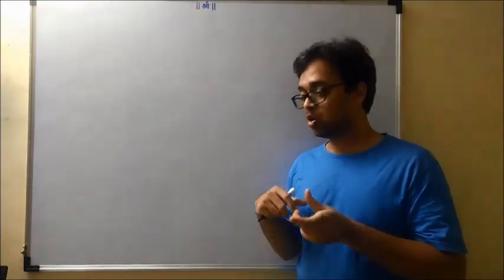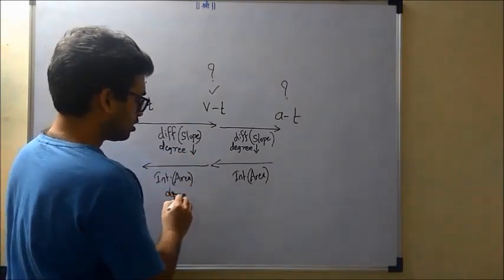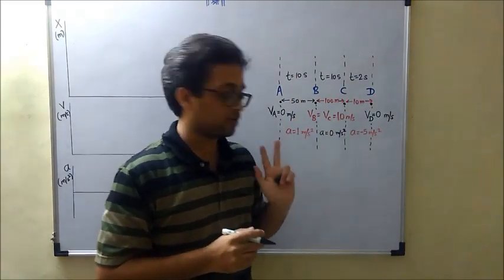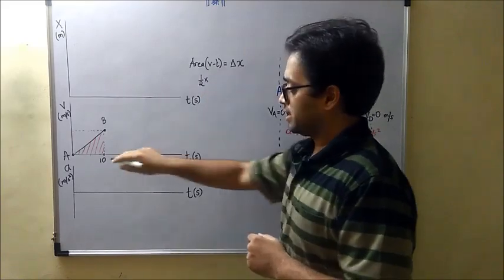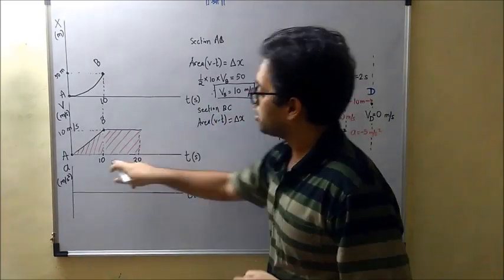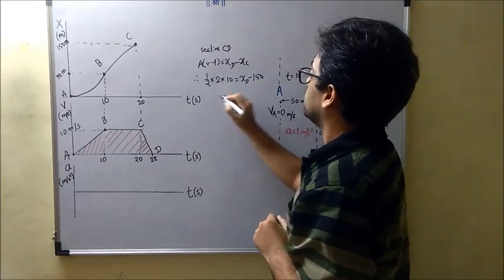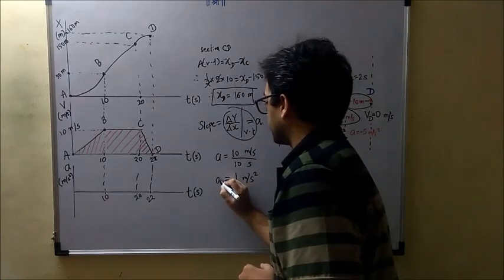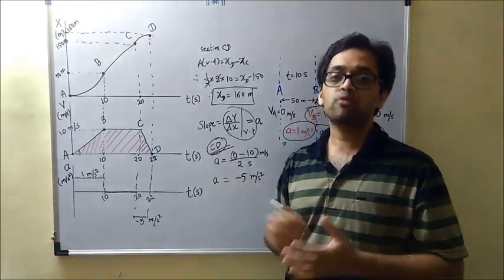LEC07 CH01-Application of Derivative and Integration for Kinematics problems-Physics with Indraneel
Part 2: Understand the physical meaning of mathematical concepts : Derivative and Integration, by applying them for solving problems in Kinematics.
♦️For Class 8 to 12 students♦️
⛳️Regular studies or Competitive exams..

Why run behind 'Quick tips & tricks'🏃 that need to be memorized before every exam all over again just to get an A+?

Why not build a solid foundation of the 'Concepts'♀️ to learn once and never forget? The foundation of 'Concepts' over which you can build 🏢 your entire career?

👨‍🏫 Application Oriented Physics: Online Video Lecture Series 👩‍🏫
 Learn from the luxury of your home! 🏠

💰⚖️ Learn in even less than ₹ 30*/ day

📺For Demo lectures and understanding my idea behind this course, please visit my YouTube Channel:

Indraneel Naik (M.Tech. NIT, Trichy)